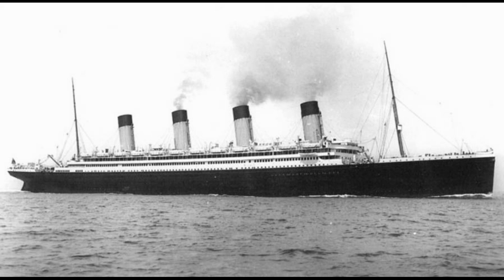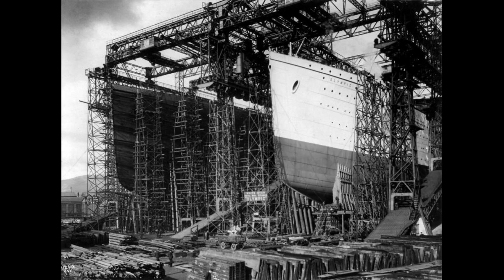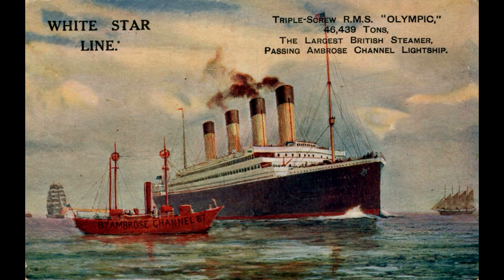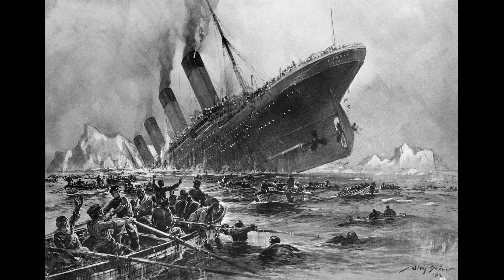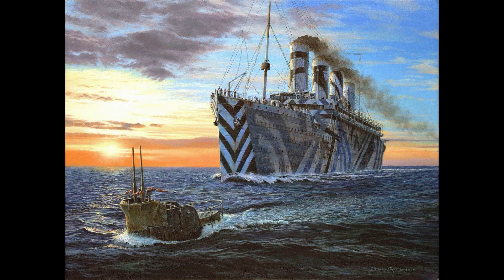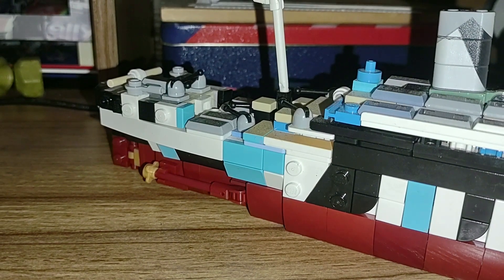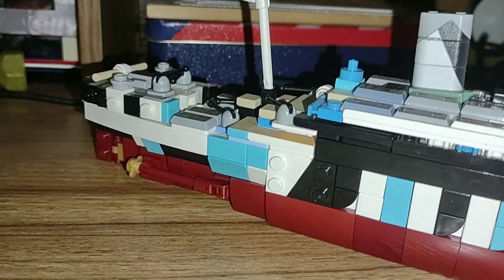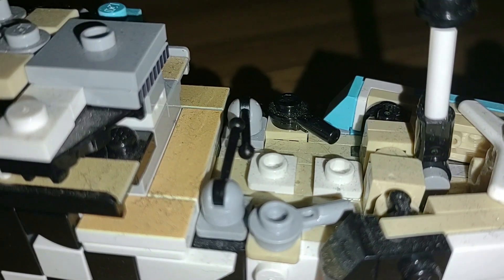Histobrick HMT Olympic Review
On the anniversary of the SS Olympic's launch in 1910, we look at the first liner of her class, the RMS Olympic, who lived a life of passage from 1911 to 1935. However, at one point of her career, she was requisitioned into a troopship to carry soldiers in World War I.